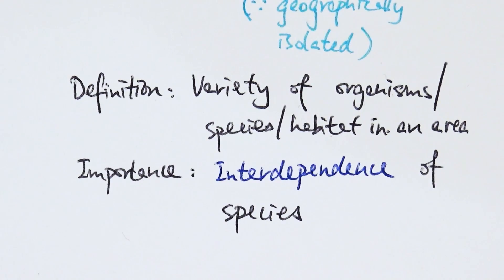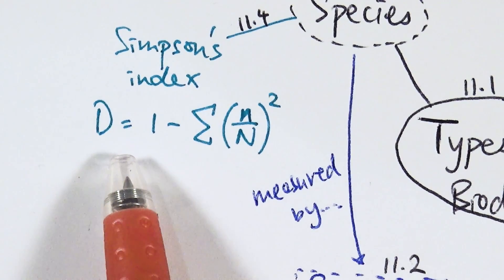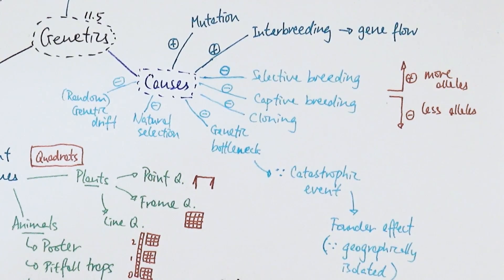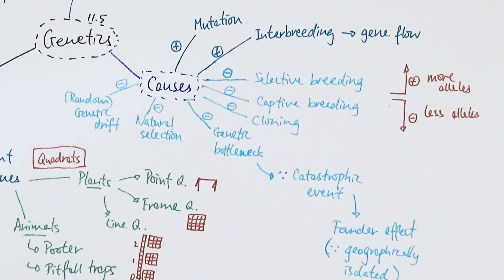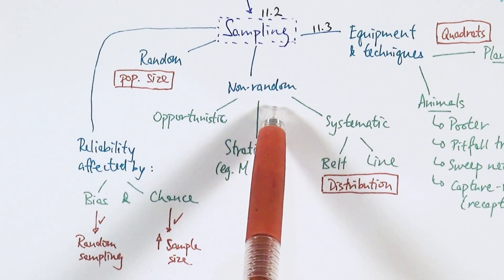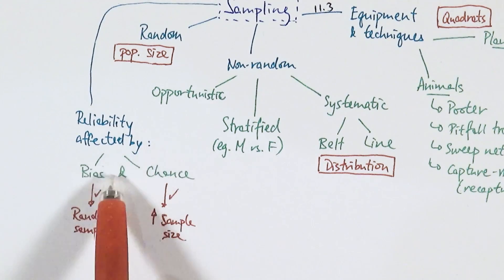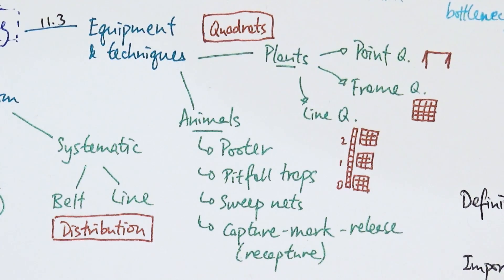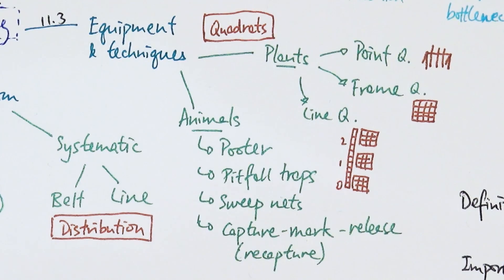AS Biology - Biodiversity and sampling OVERVIEW (OCR A Chapters 11.1-5)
Ch.11 Biodiversity can be largely split into two halves: 11.1-5 and 11.6-8. This video covers the first half, focusing on the different types of biodiversity and sampling techniques. For details, you can refer to the chapter number that is written next to the different "bubbles" on the mind map.

***Please keep in mind that this is an overview where I covered the most important points within the chapters. I do recommend reading through the textbook after watching the video to ensure you've really understood the content well. For some parts, I've selected some key examples to illustrate and elaborate, as this chapter is extremely wordy, I've opted for a slightly smarter way of studying, which is to pick some examples to learn well and just be aware of the rest to save "memory space" in my brain...***